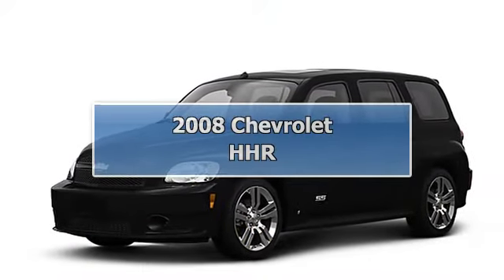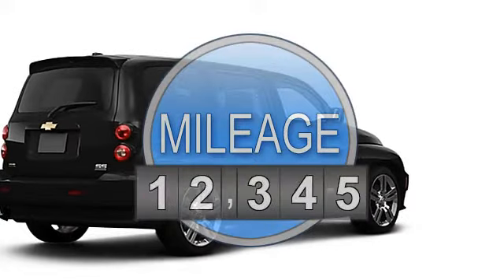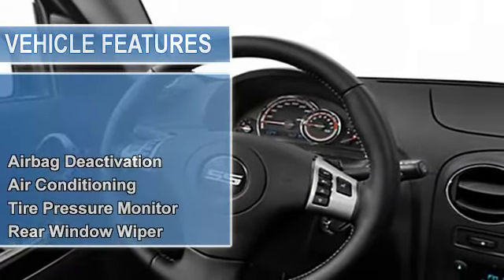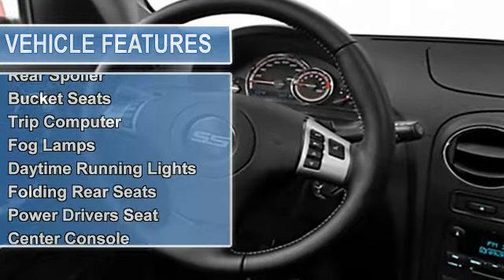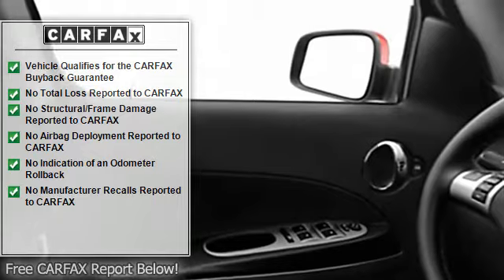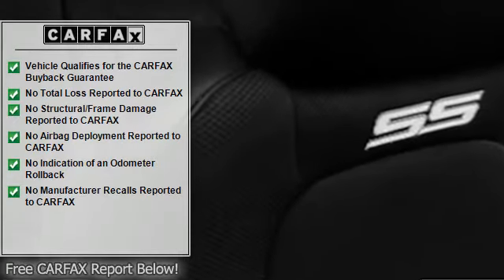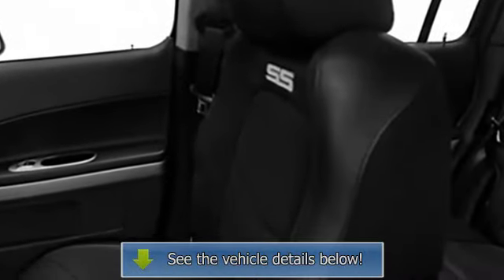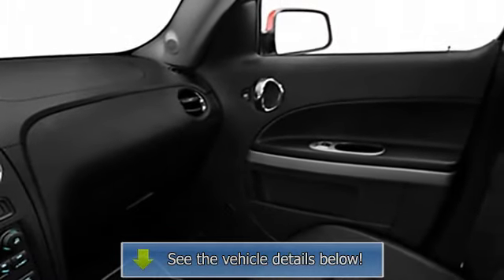2008 Chevrolet HHR - James Corlew Chevrolet - Clarksville, TN 37040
For Sale: 2008 Chevrolet HHR
VIN: 3GNCA73X98S721117
Engine: 4 Cyl.
Drivetrain: FWD
Transmission: Not Specified
Mileage: 94,565